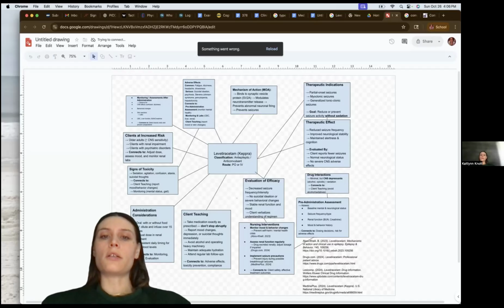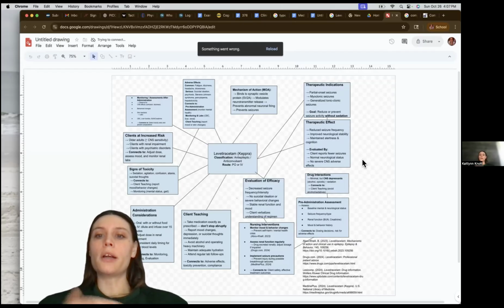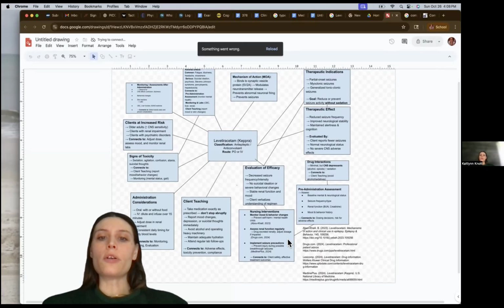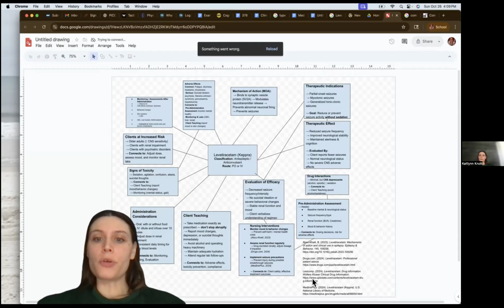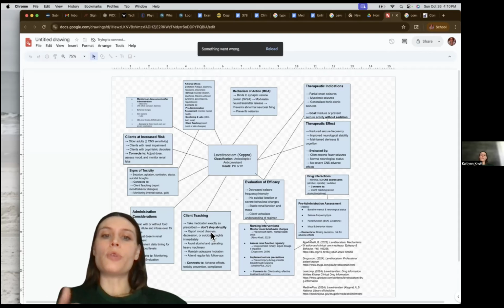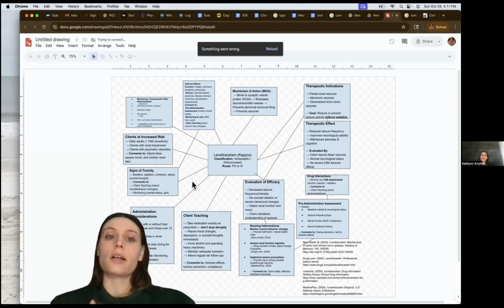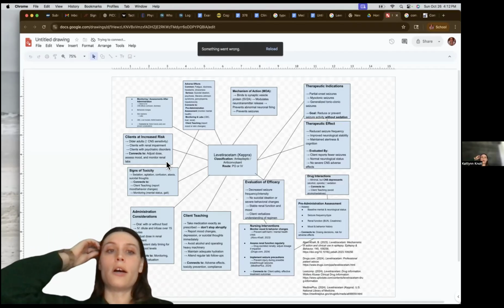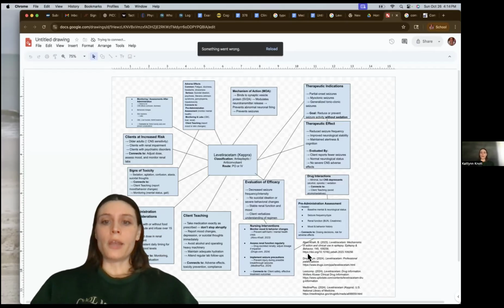neurology medication concept map 1234567???